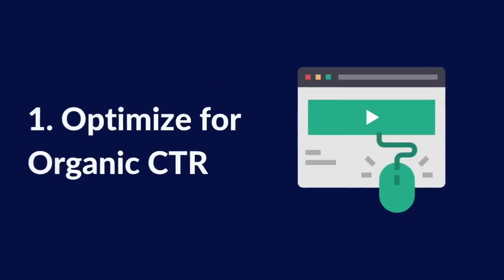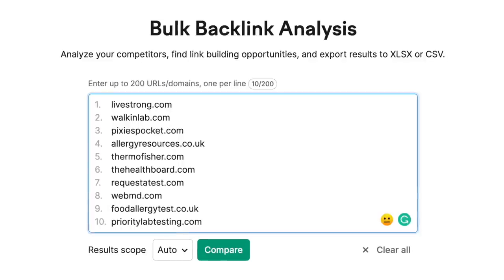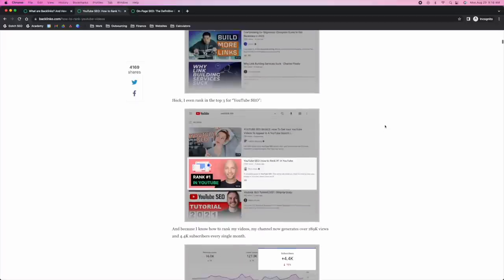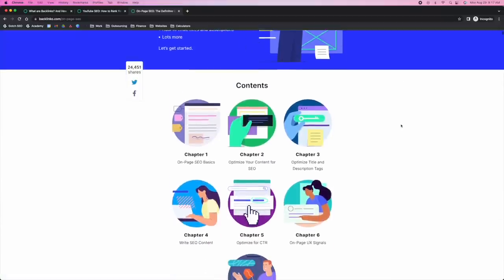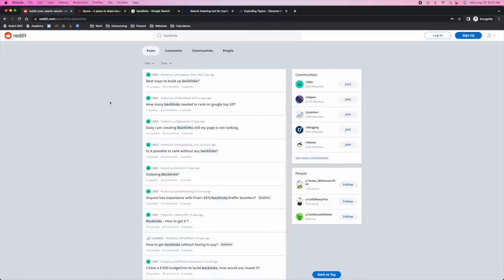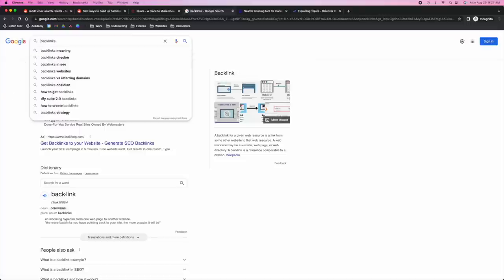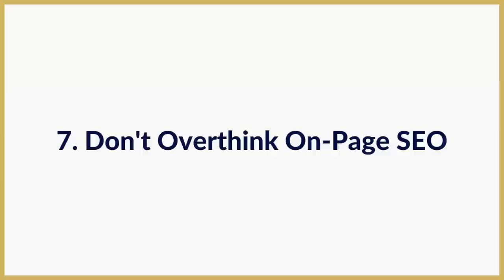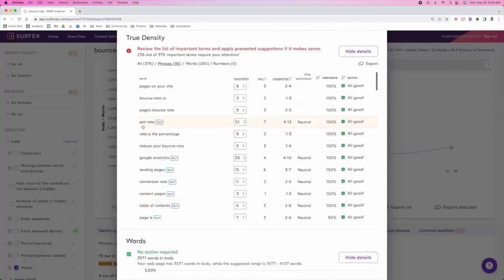Brian Dean's 9 Best SEO Tips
I watched over 500 minutes of Brian Dean's videos to find his 9 best SEO tips.

Heck yes!

Watch until the end because most people ignore the seventh SEO tip.

Who is Brian Dean?

Brian Dean is the founder of Backlinko (which recently sold to Semrush).

Brian is not only an exceptional SEO expert, but he's also a skilled copywriter and YouTuber.

Don't just learn from what Brian tells you.

Study how he operates.

Brian exemplifies the concept of "quality over quantity."